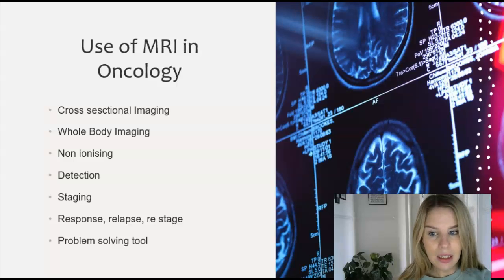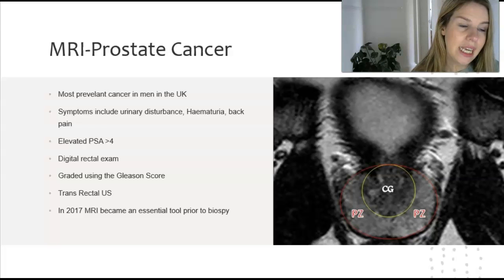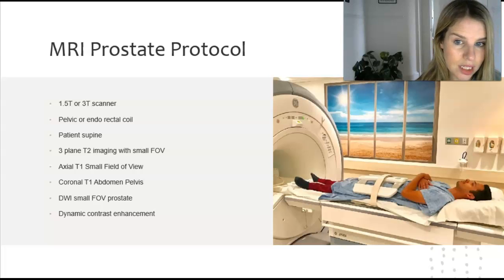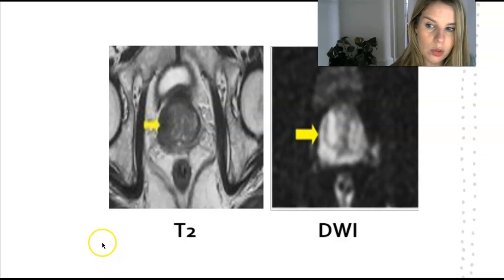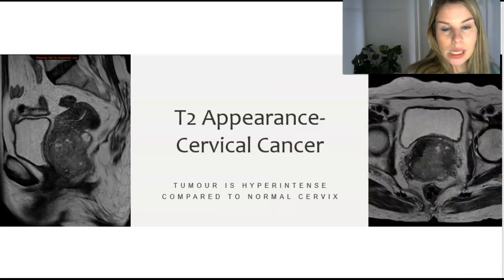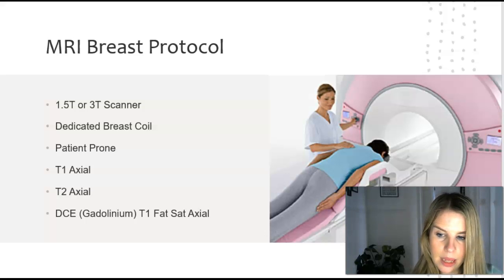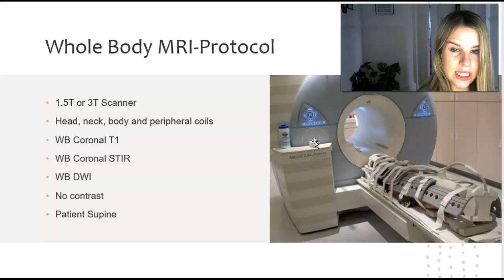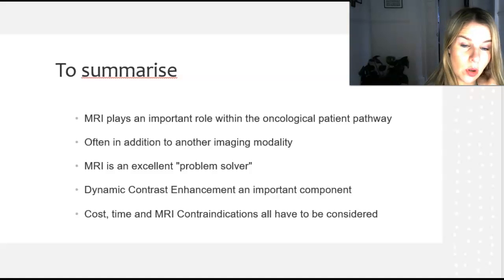MRI in Oncology